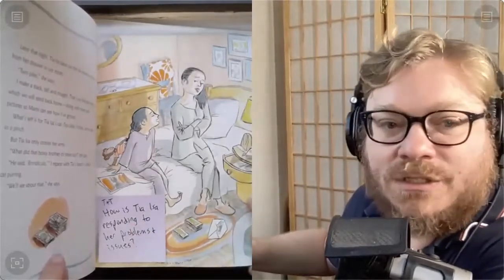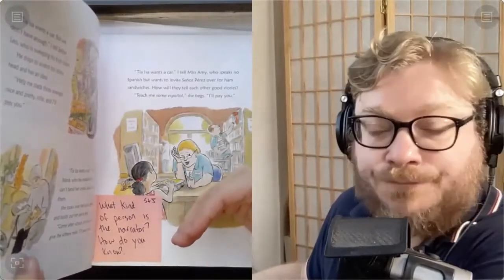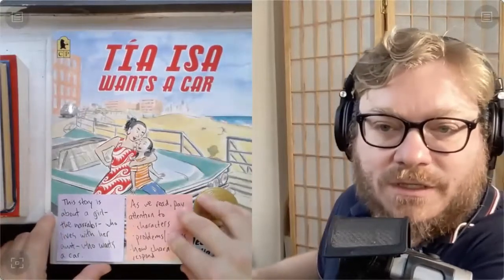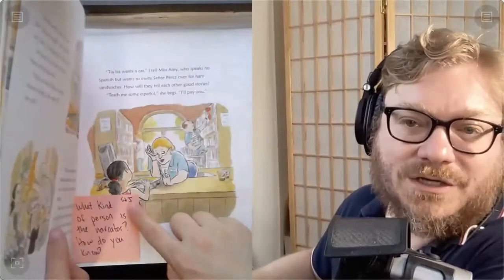Planning an interactive read aloud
Mike gives a brief module for planning an interactive read aloud.